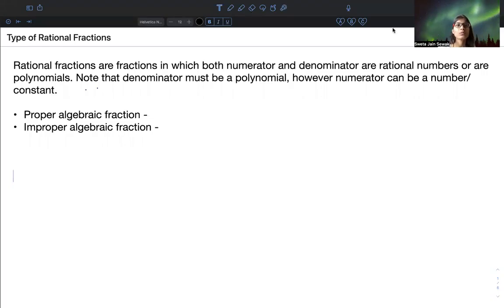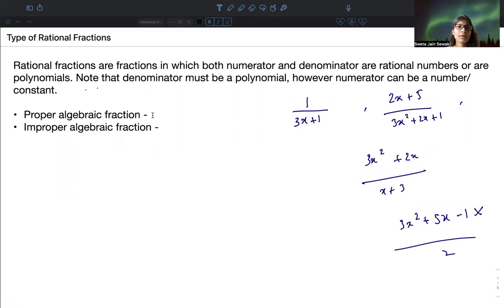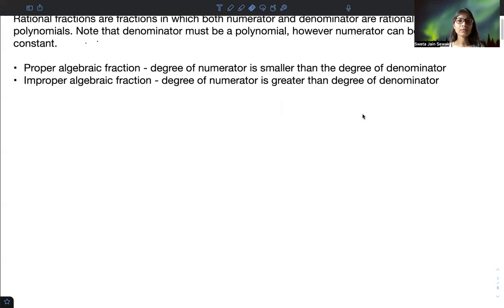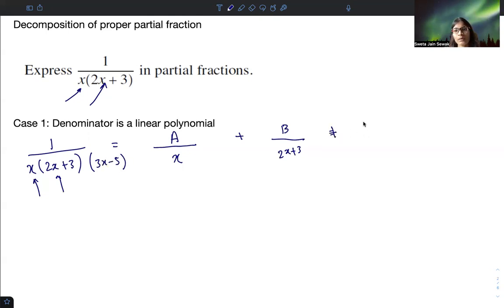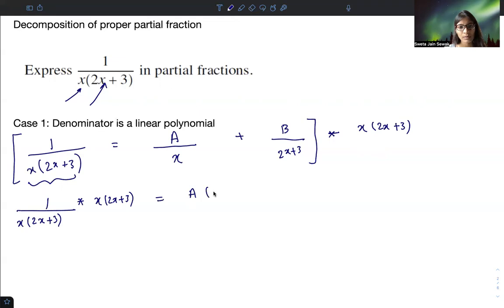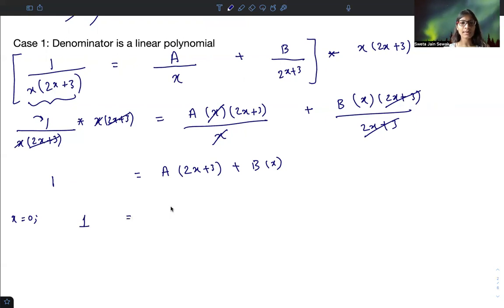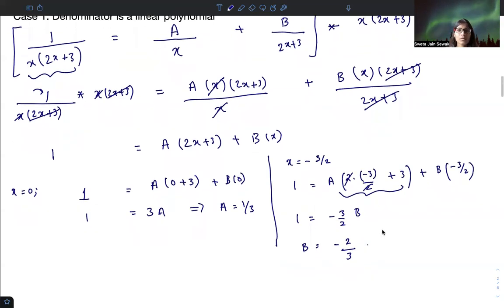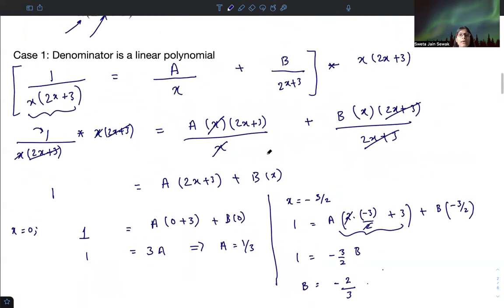Partial Fraction Part 2